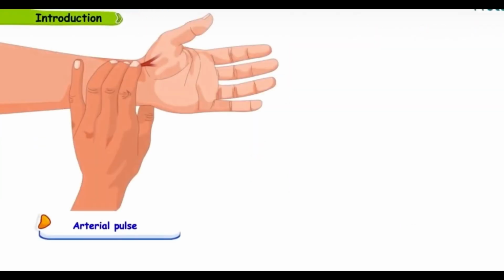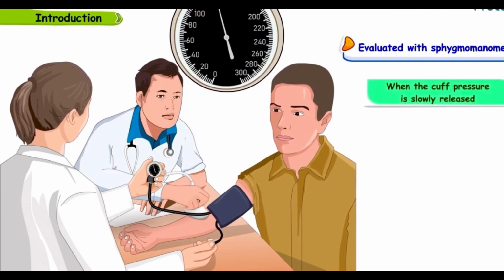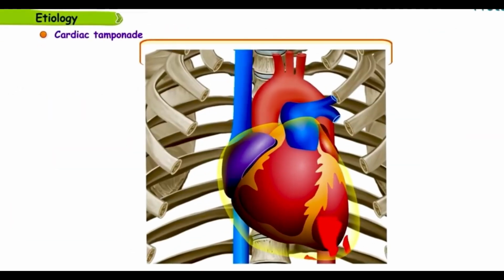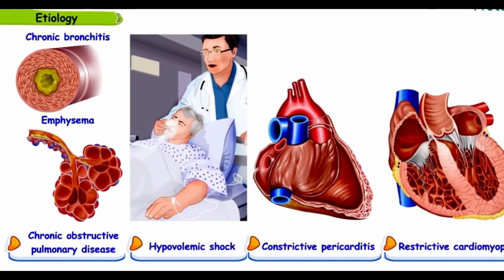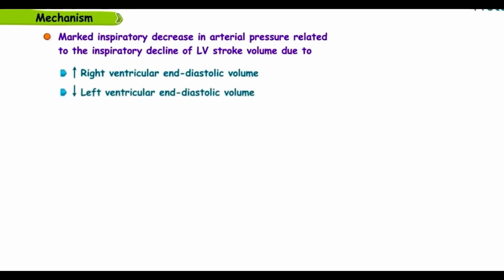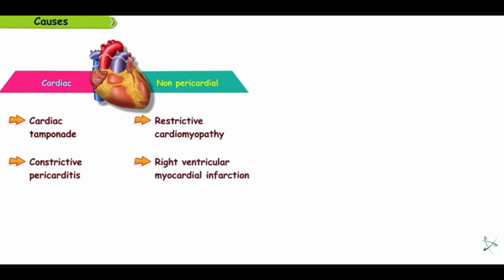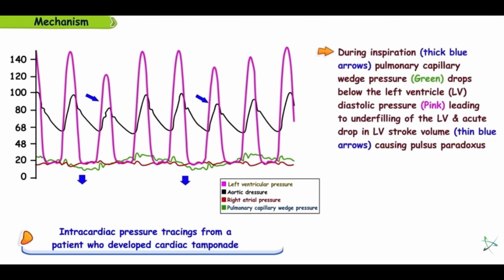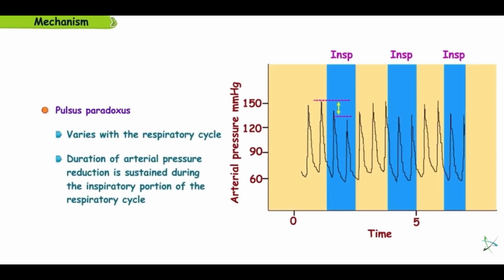Pulsus Paradoxus| NEET PG| INI CET| FMGE